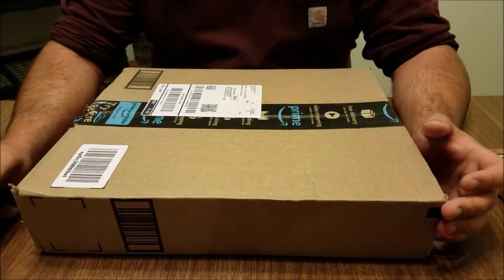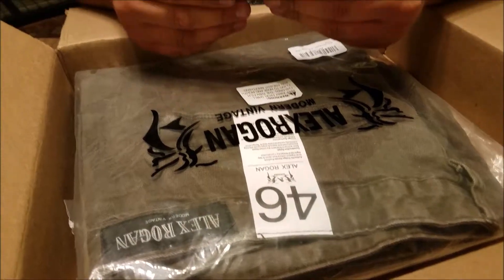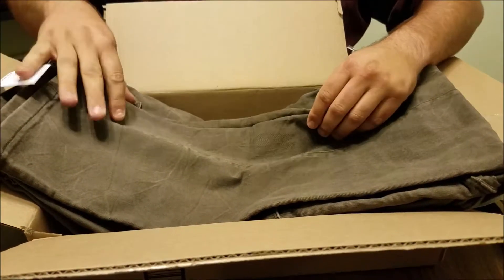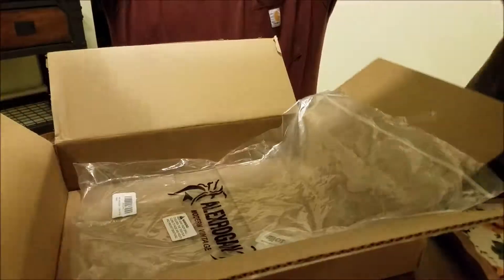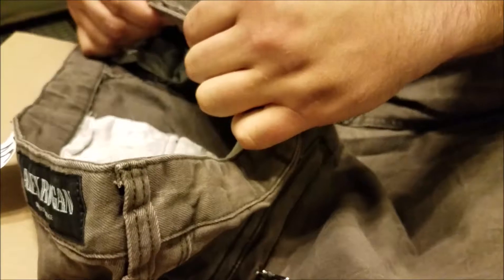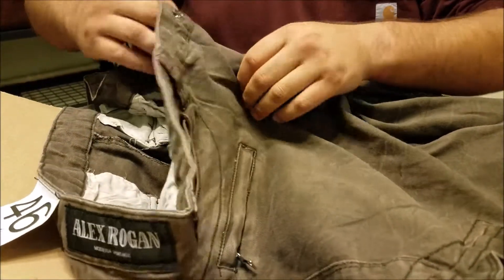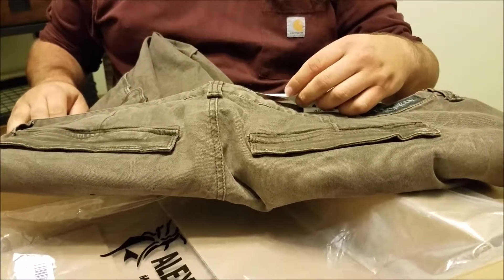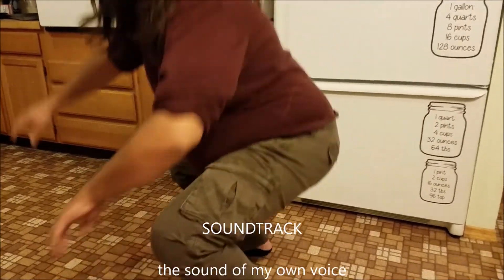KooL J Mens Zippers Biker Motorcycle Vintage Denim Jeans Slim Straight 30~46 Big Size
not bad and comfy for a bigger guy.